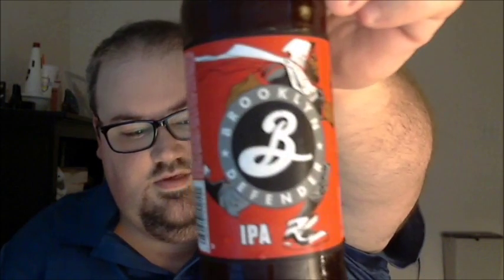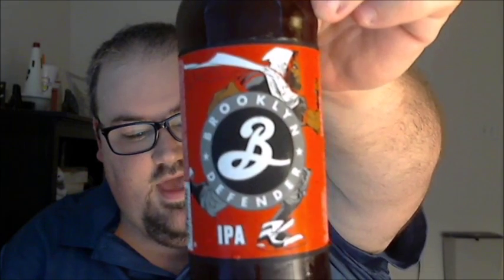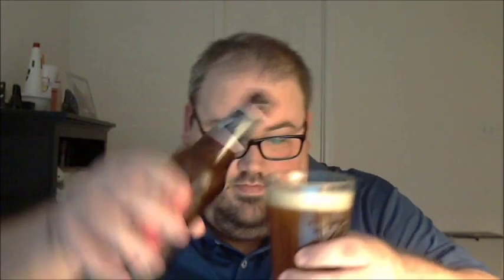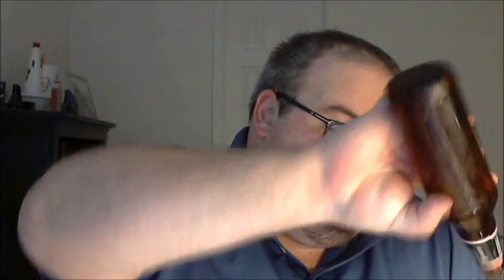PRB #52: Brooklyn Defender IPA (10/18/16)